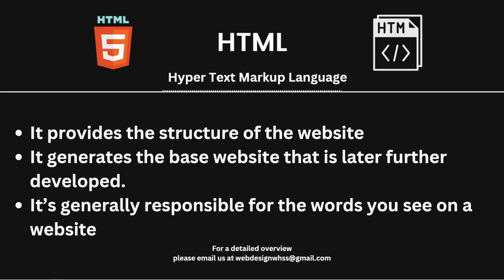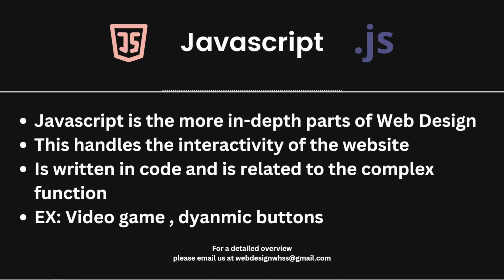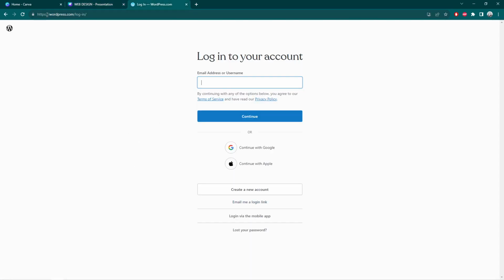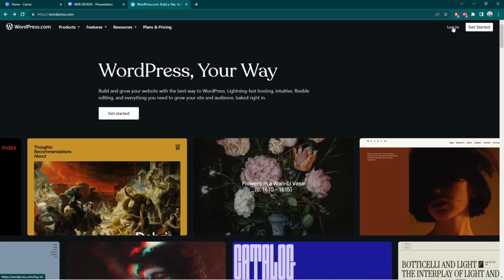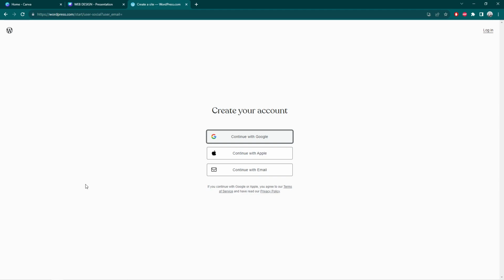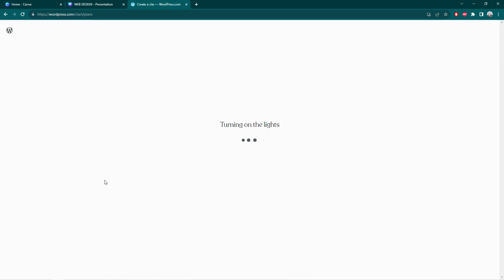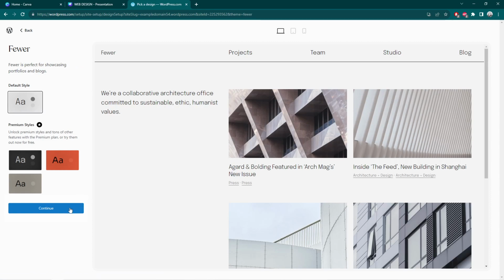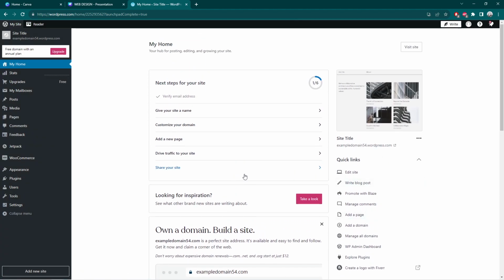WHS Web Design Day 1 - Intro to web design and Wordpress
This video is for anyone who was not present on Day 1 of the WHS Web Design Class.
I hope you have a good day.